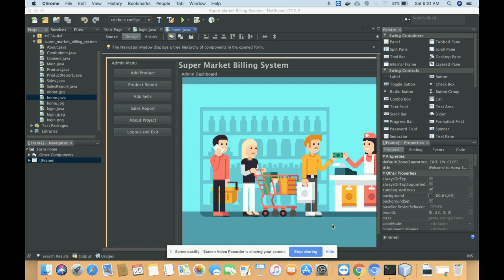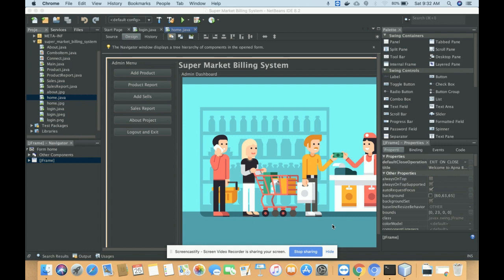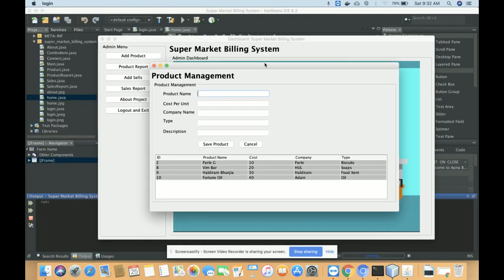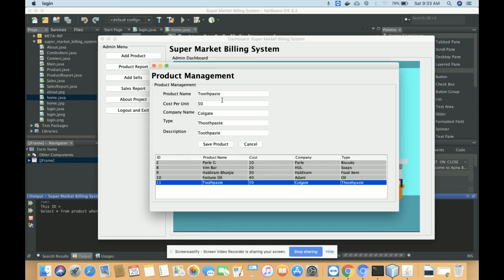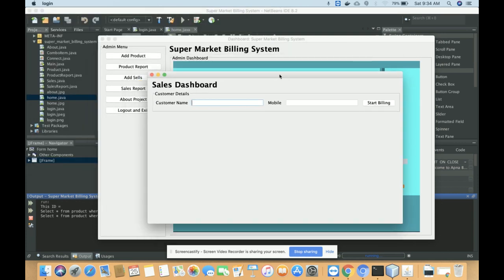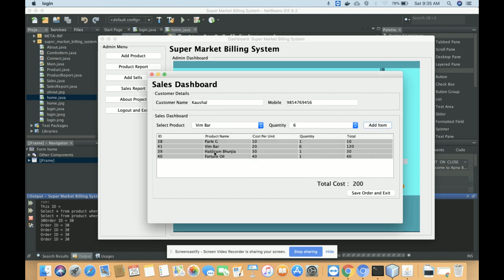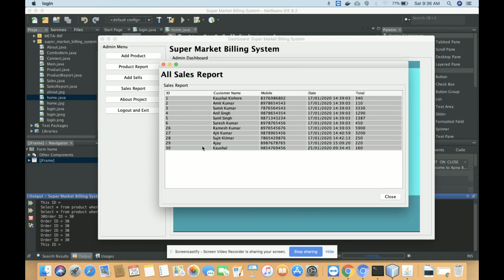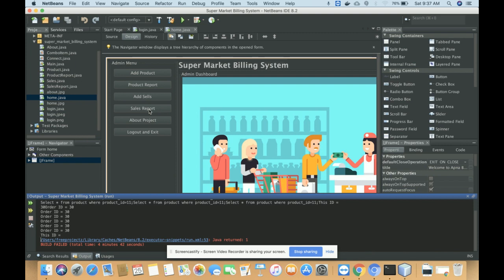Java and MySQL Project on Super Market Billing System